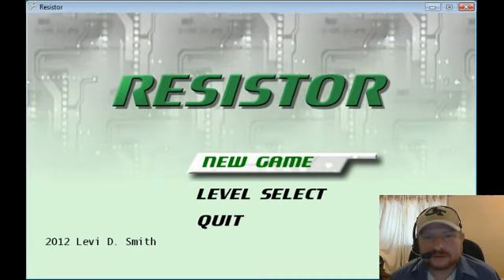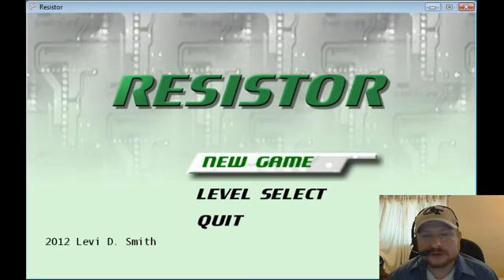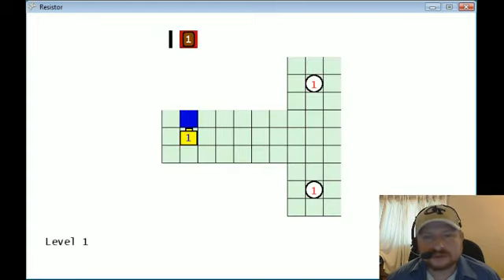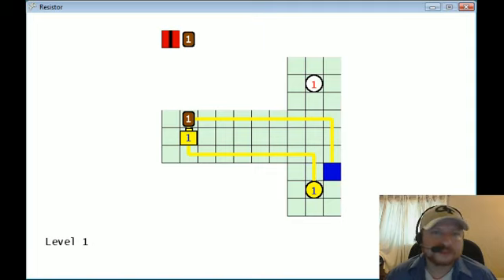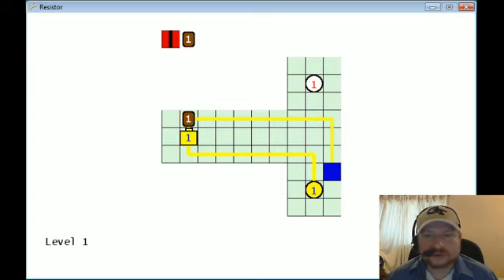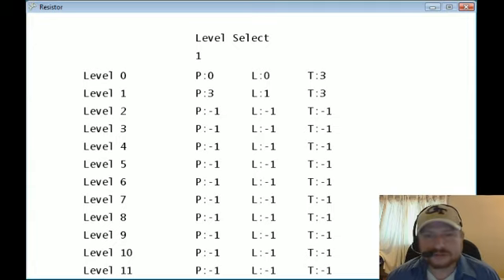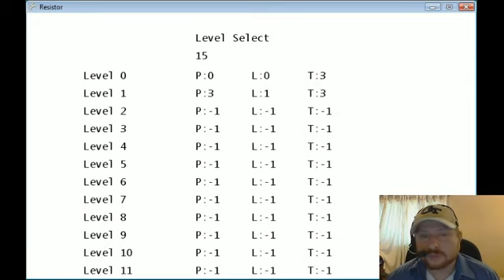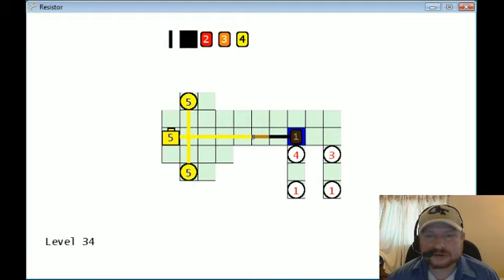Resistor Development Week 4